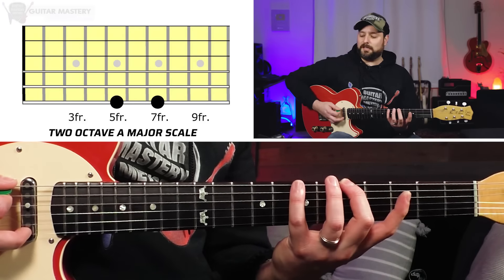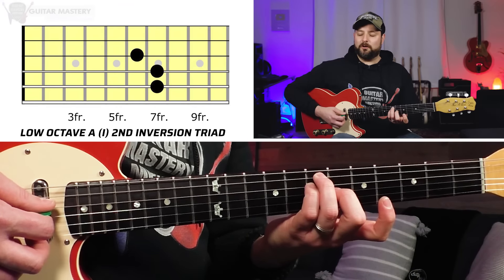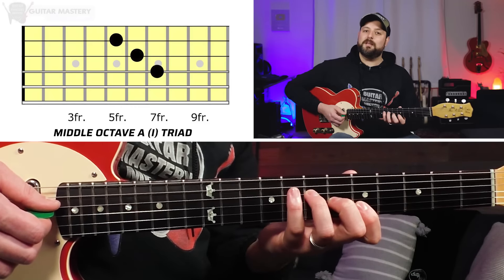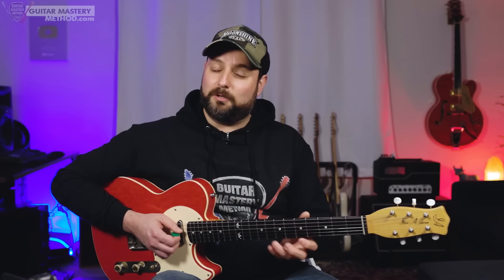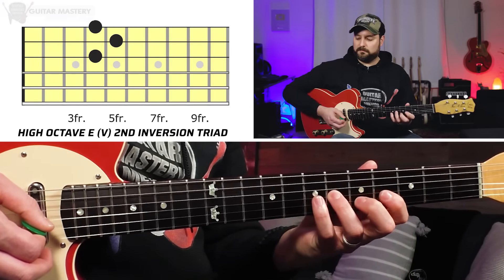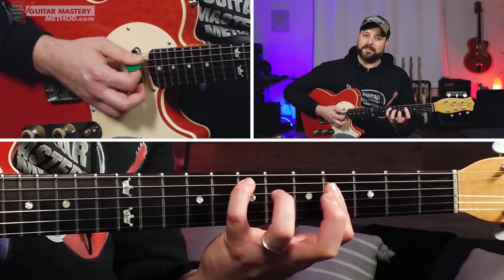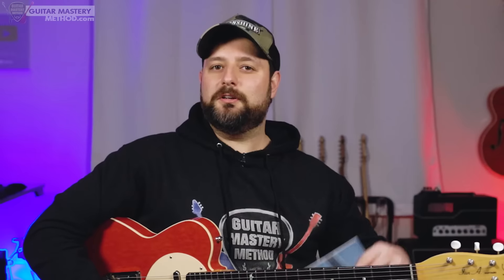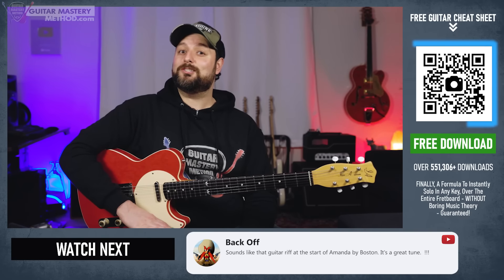These 3-Note Groupings will Transform Your Rhythm Guitar!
"💡 Lightbulb moment!!! I wish I had this guitar system 30 years ago!"

Hey, rhythm guitarists! Ever felt like your playing could use a little extra groove and flair to really make those chords pop? Well, you're in for an exciting journey! In this lesson, we're diving into three-note groupings that will completely transform your rhythm guitar playing. These versatile groupings not only add a fresh, dynamic feel to your strumming patterns but also help you create intricate rhythms that stand out. Whether you're accompanying a band or playing solo, these three-note groupings will give your rhythm guitar a unique edge and make you stand out from the crowd. So, grab your guitar, get ready to groove, and let's dive into these game-changing groupings that are sure to elevate your rhythm guitar to new heights! Trust me, you won't want to miss out on this rhythmic revolution!

Imagine (in 30 minutes or less) soloing all across your fretboard in any key... 121,507+ guitarists are using this daily - don't miss out!